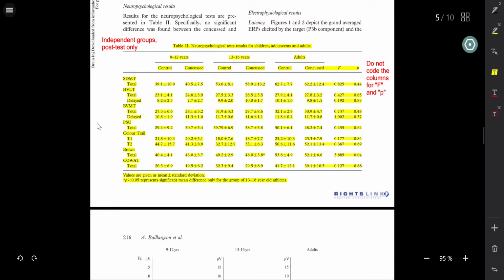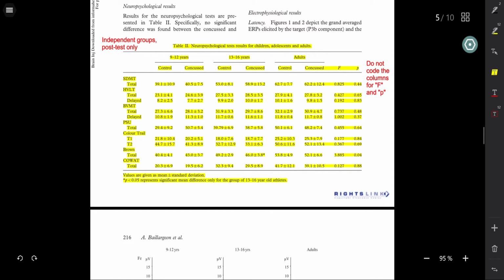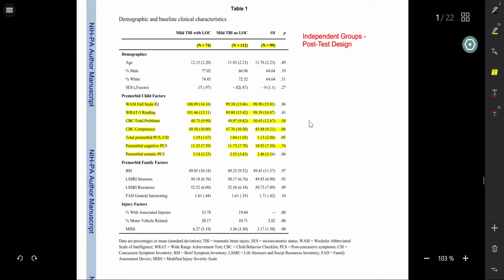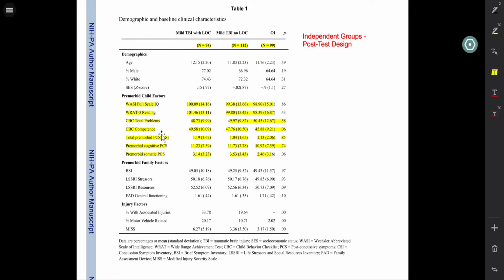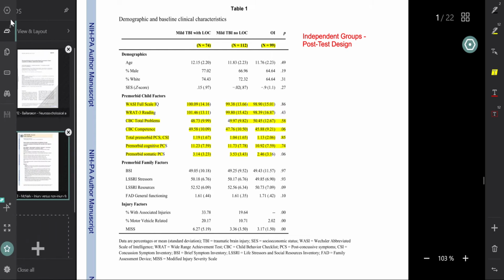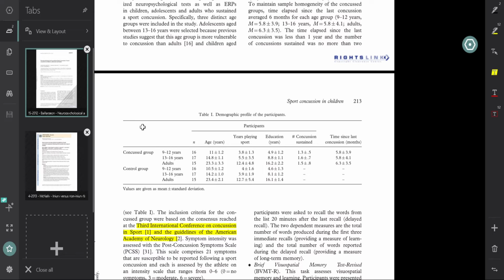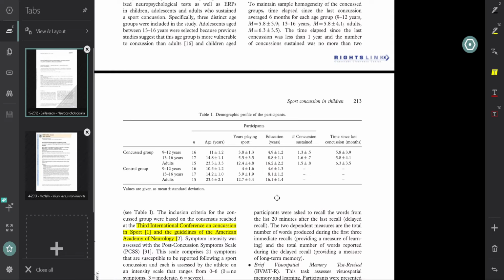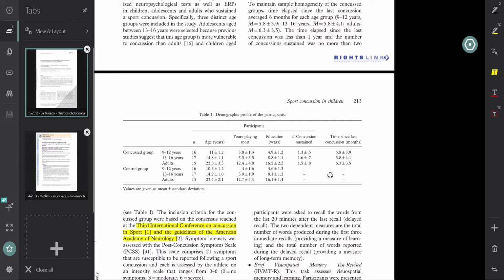Coding Multiple Subgroups and Cog Outcomes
This video shows you how to navigate and input data when there are more than one MTBI subgroups.